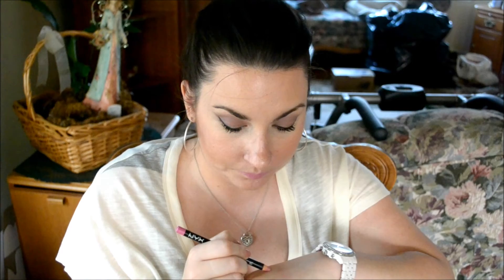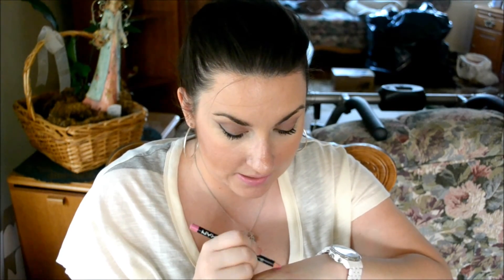Review: Buxom Big & Healthy Lip Stick & a Dupe!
My thoughts on Buxom's Big & Healthy Lipstick in Vienna! Dupe for the color is NYX Lipliner in Dollypink.

What it is:
A three-in-one lip perfector that works hard for the money.

What it does:
Buxom® Big & Healthy™ Lip Stick works three full-time jobs—it defines the shape of lips like a liner, fills them in with creamy velvet color, and then plumps them to their full buxom potential. It's a three-in-one lipstick that's quick and convenient for defined, colorful, buxom lips anytime, anywhere.

What this product is formulated WITHOUT:
- Parabens
- Sulfates
- Phthalates

What else you need to know:
The formula contains a deep infusion of antioxidant vitamins A, C, and E for soft, smooth lips. It also comes with a built-in sharpener.

Research results:
-90% of women felt their lips were more supple while using Buxom Big & Healthy Lip Stick.*
-80% of women claimed that Buxom Big & Healthy Lip Stick fulfilled their lips in every possible way.*
*Based on independent consumer tests